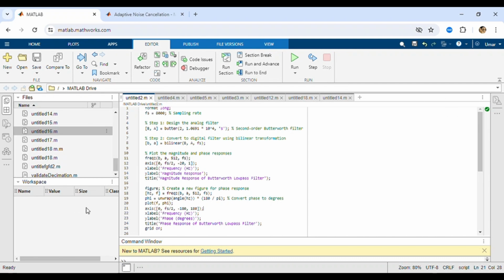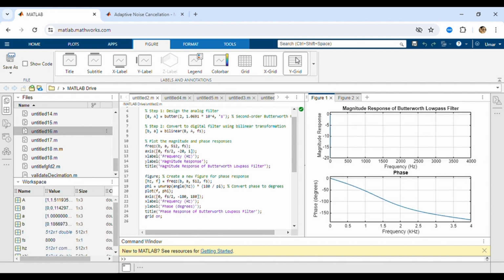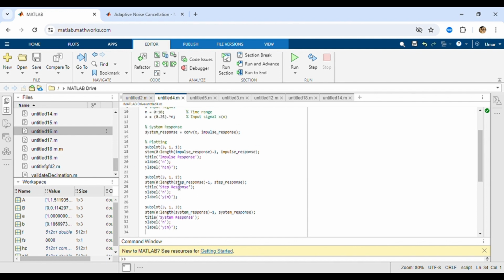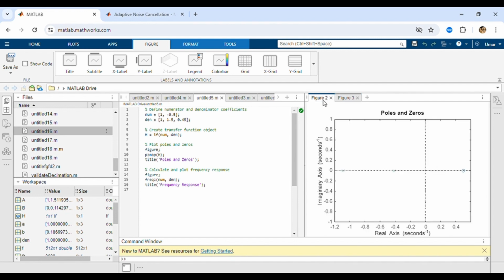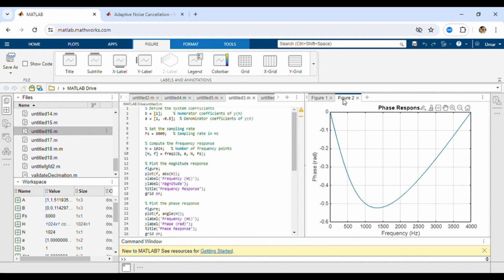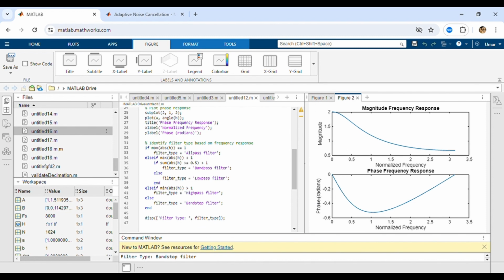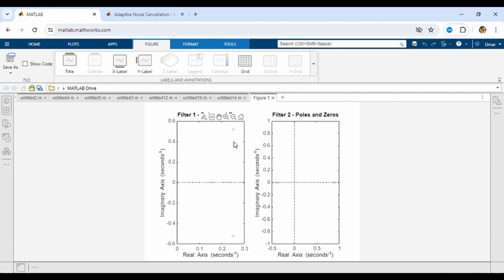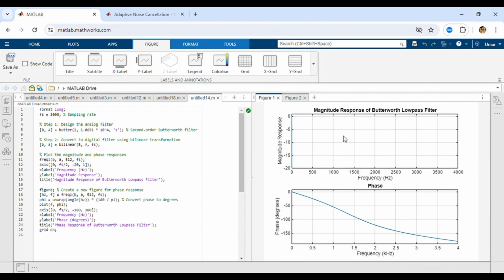DSP Lab 12